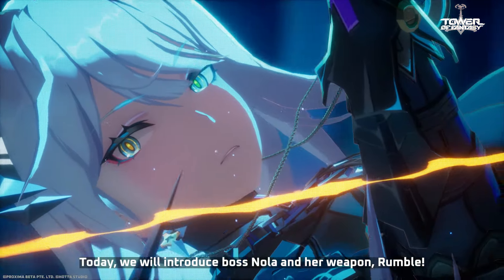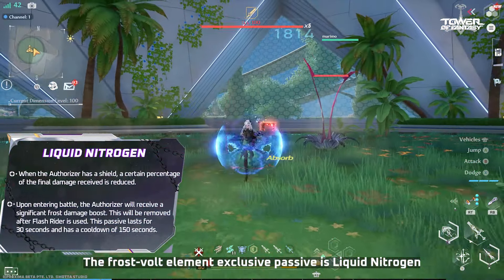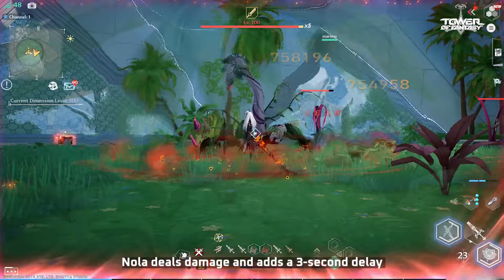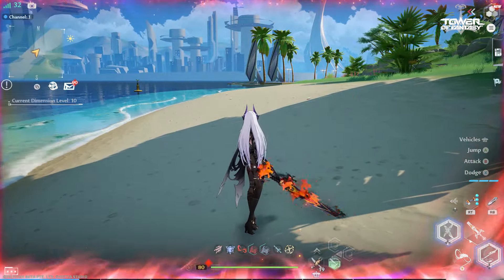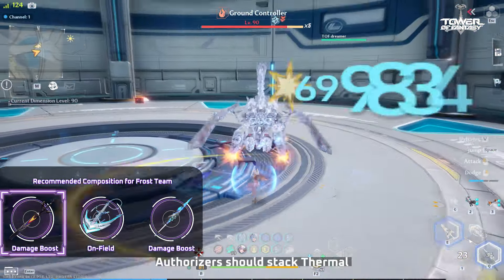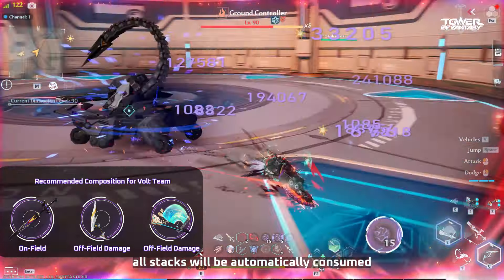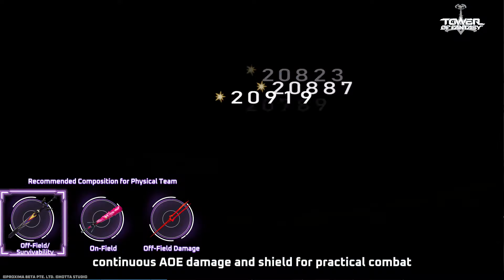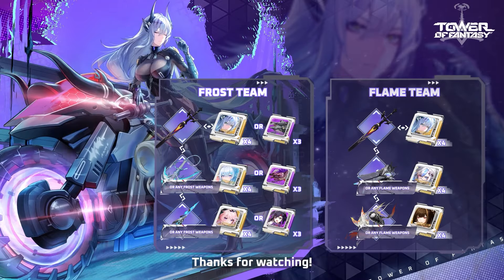Nola x Rumble🏍 | Simulacrum Showcase II | Tower of Fantasy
Meet Nola, the first character in Tower of Fantasy who can switch between different elements!

Luckily, her mechanics are simple. After watching this showcase, you can easily integrate her into your existing team!

Bring your friends and let's ToFgether!

▶ Tower of Fantasy, a cross-platform, shared open-world MMORPG. Play for free now! You can follow more game information via our official